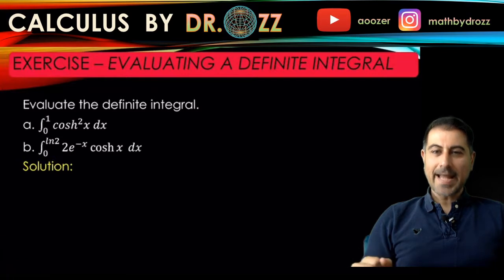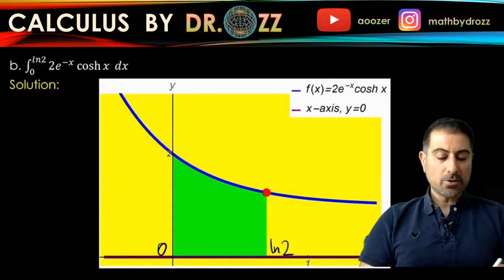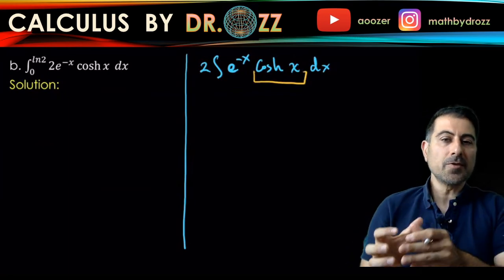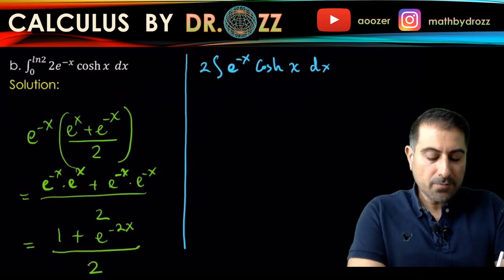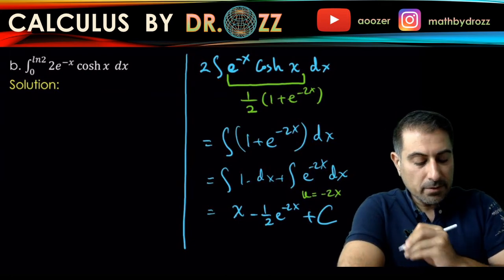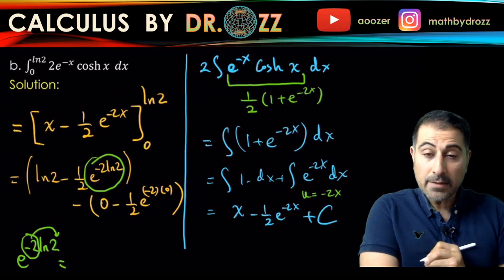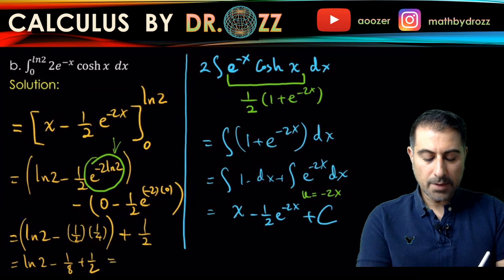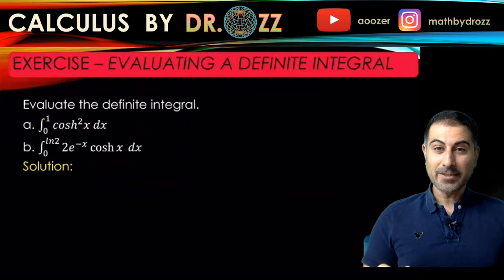How to Evaluate a Definite Integral by the Hyperbolic Identities - Part b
How to Evaluate a Definite Integral by the Hyperbolic Identities

5 9a 6b